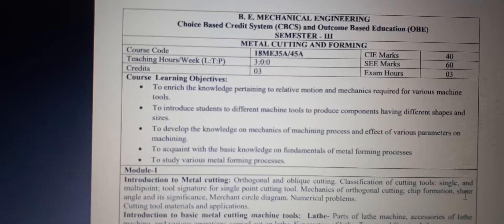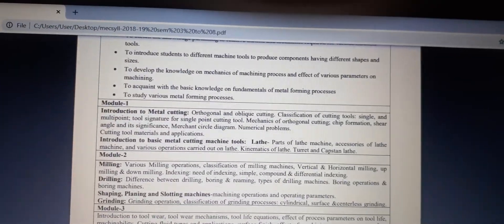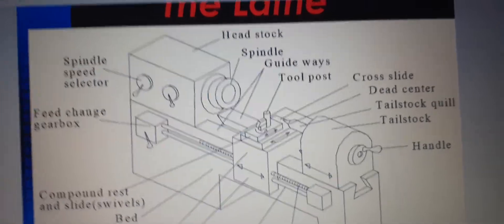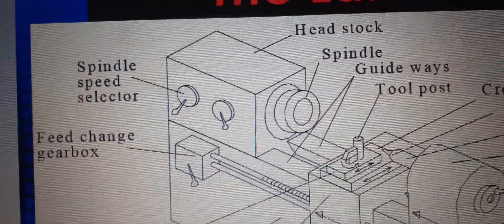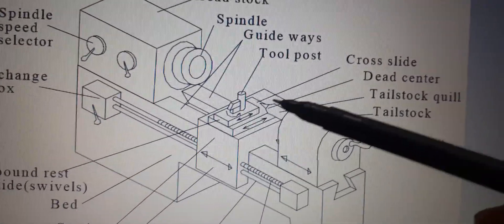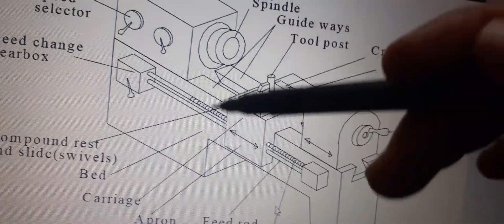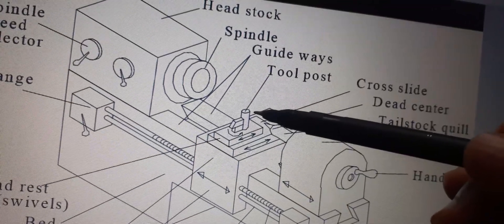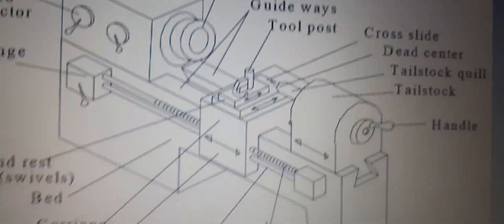Metal Cutting and Forming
Module 1 Basiçs of Lathe Machines